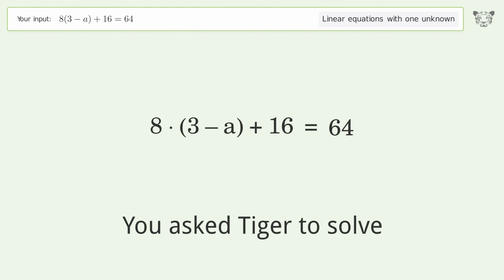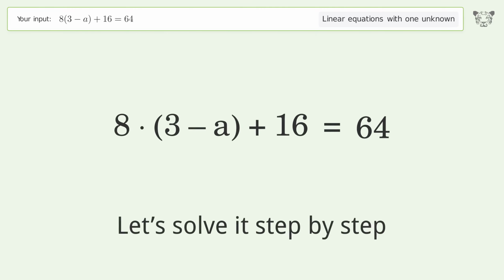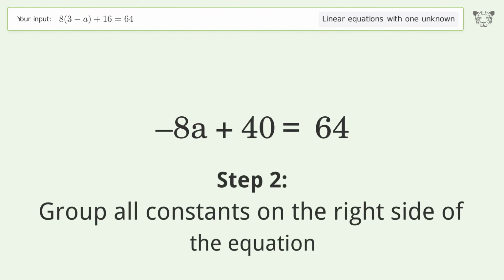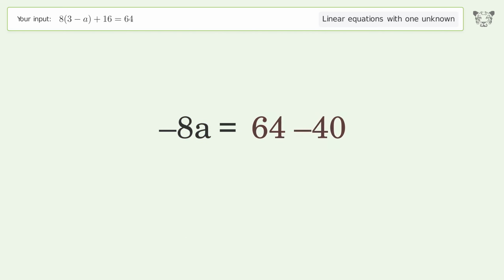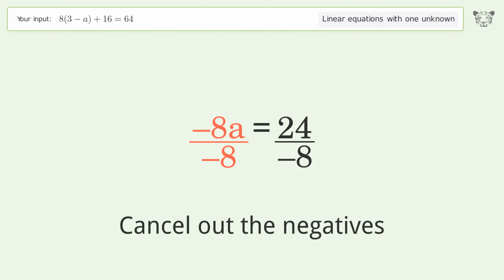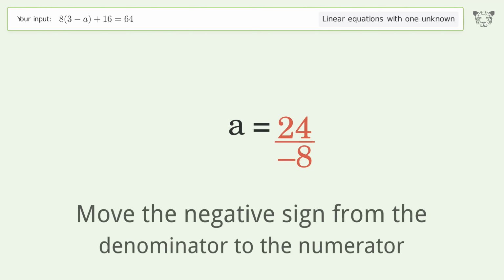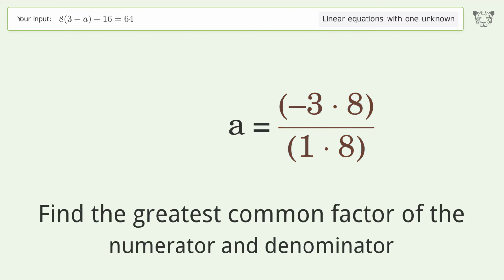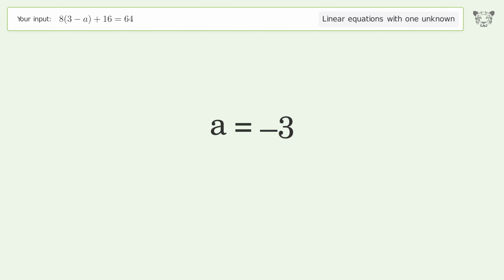Solve 8(3-a)+16=64: Linear Equation Video Solution | Tiger Algebra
Struggling with 8(3-a)+16=64? Watch our step-by-step video on Tiger Algebra to master this linear equation effortlessly. Also check out for more tips and tricks for dealing with linear equations with one unknown